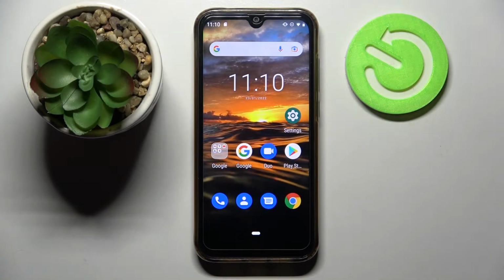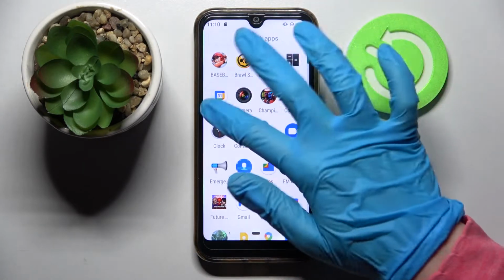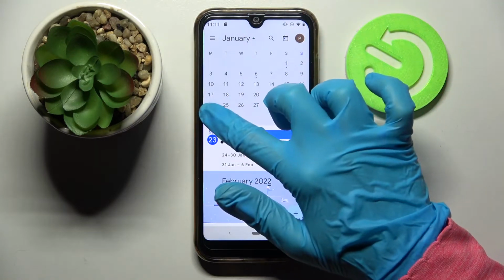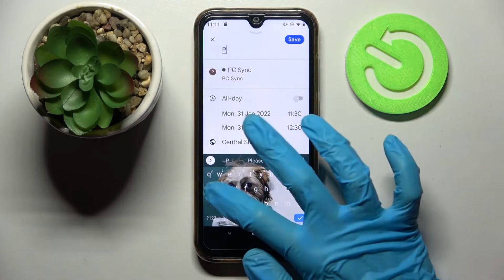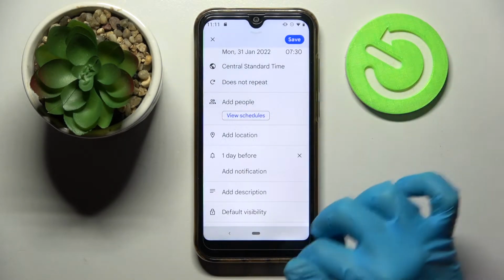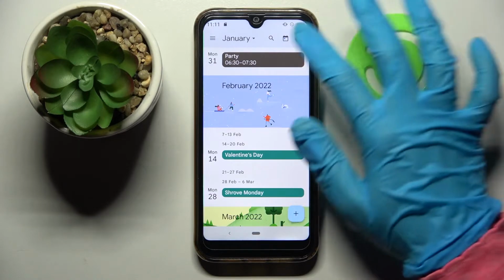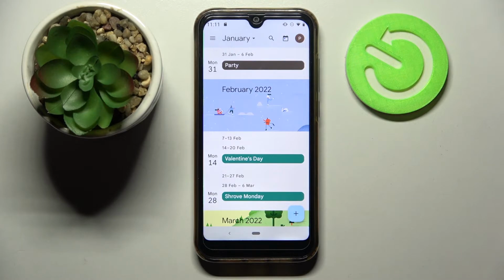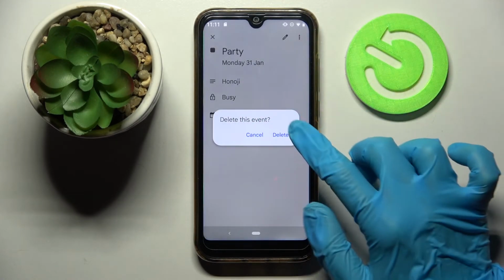Create Reminder on CUBOT R19 – Add Event to Calendar App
Do you use the Event option in the Calendar app on your CUBOT R19 device? If not – you definitely have to try it! Follow our presented steps from the guide and get to know how to create a new reminder in the Google Calendar to invite your friends to some important meeting. And do you want to know more about your device?

How to use Google Calendar on CUBOT R19? How to add Event in CUBOT R19 Caledar? How to create Event in CUBOT R19 Calendar App? How to add Plan to CUBOT R19 Calendar? How to add Reminder to CUBOT R19 Calendar?